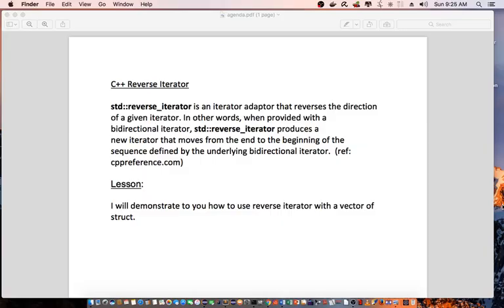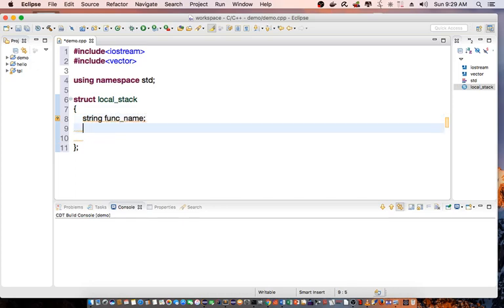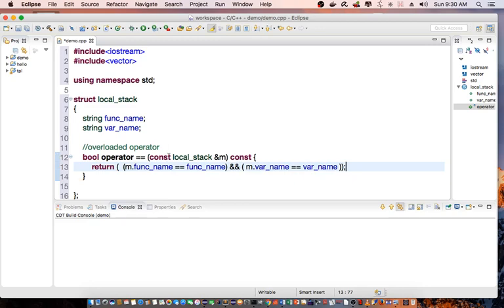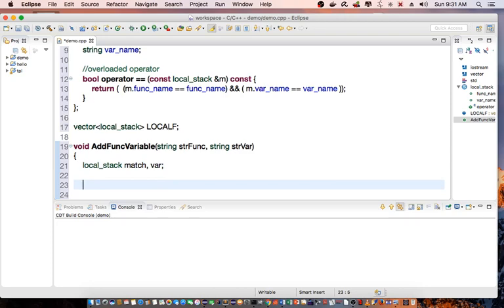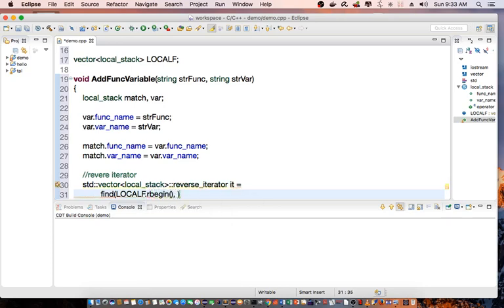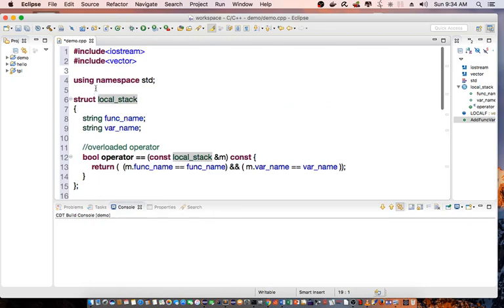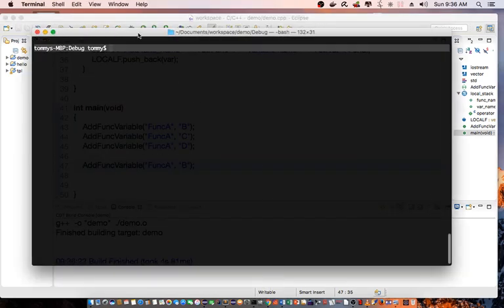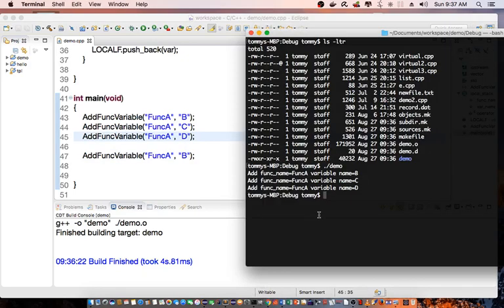C++ Reverse Iterator Tutorial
This is a quick tutorial on how to use reverse iterator in C++.  This example will show you how to iterate to a vector of struct that consists of multiple members.